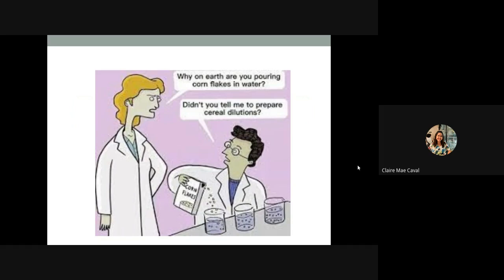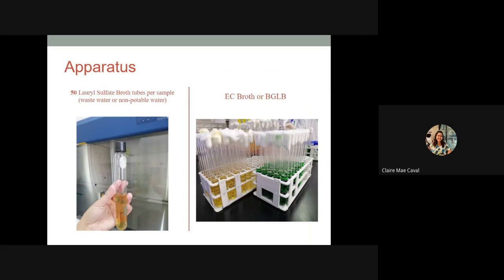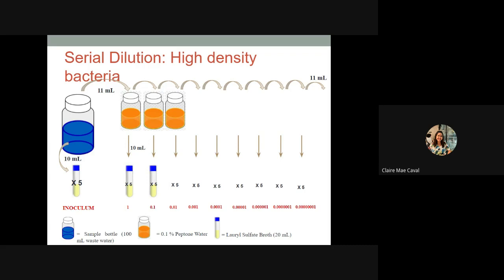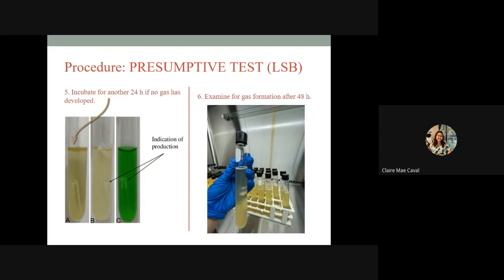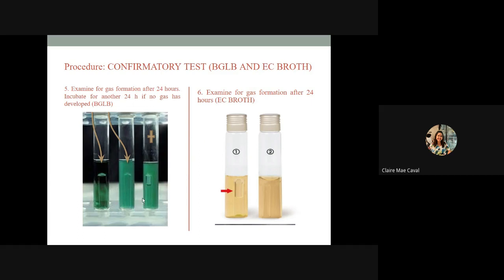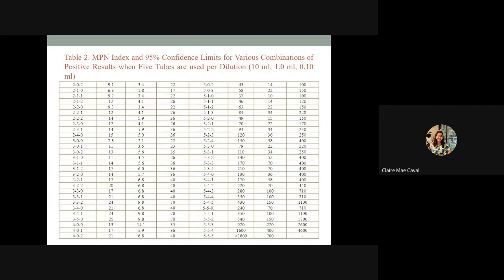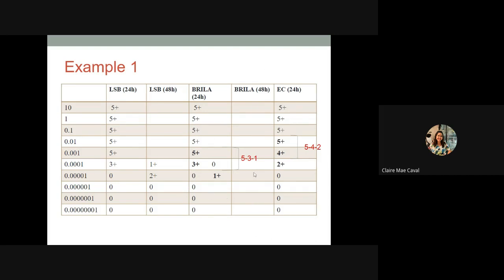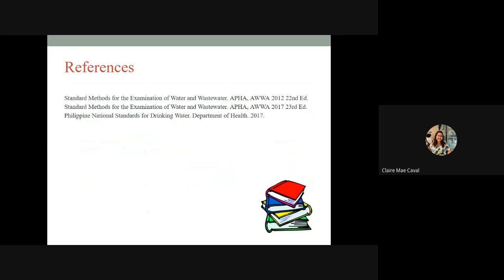Multiple Tube Fermentation Technique in Potable and Non-Potable Water (Water Bacteriology Part 3)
References:

Standard Methods for the Examination of Water and Wastewater. APHA, AWWA 2012 22nd Ed.
Standard Methods for the Examination of Water and Wastewater. APHA, AWWA 2017 23rd Ed.
Philippine National Standards for Drinking Water. Department of Health. 2017.